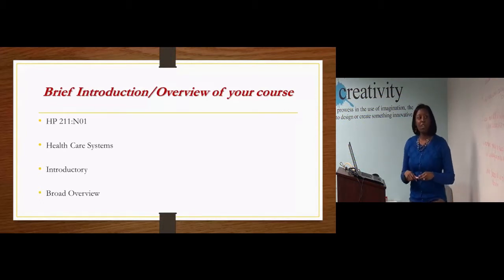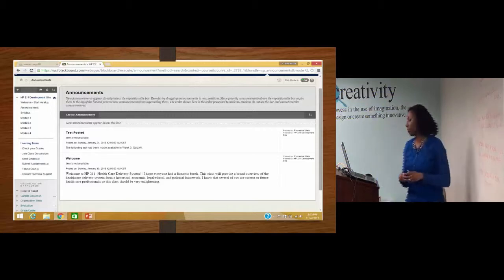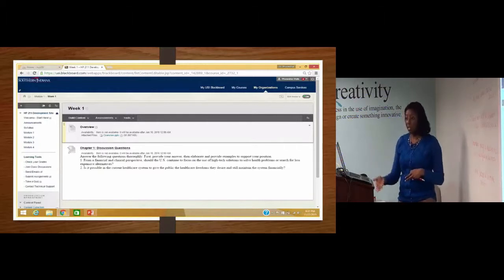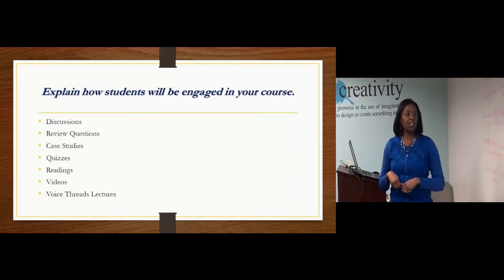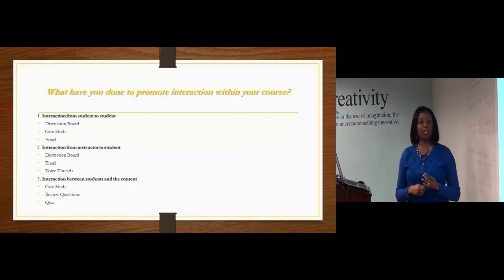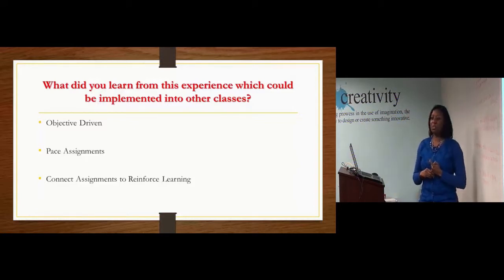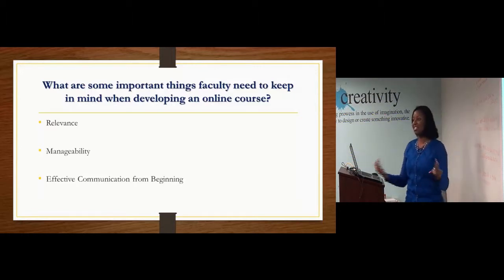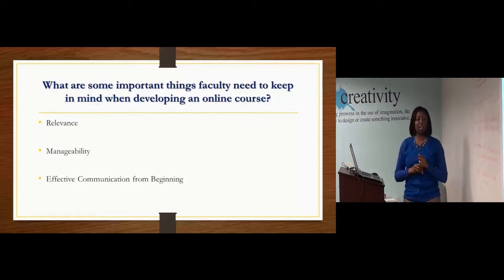Online Course Development Program: Phoneshia Wells Faculty Showcase